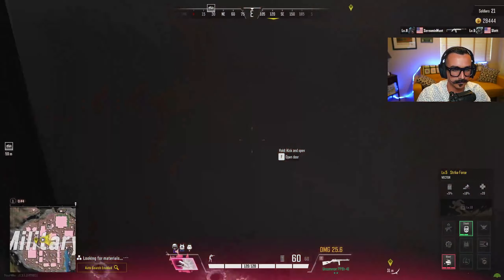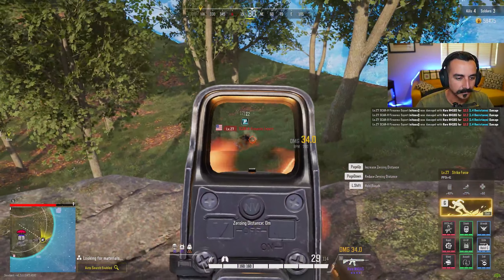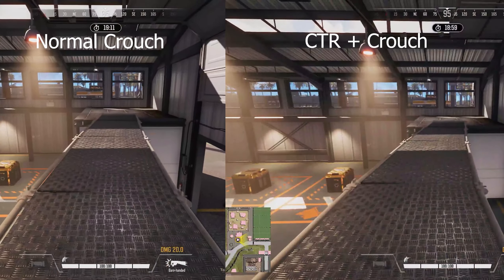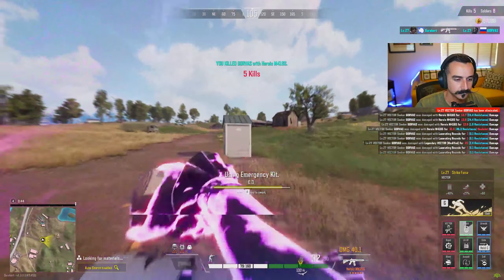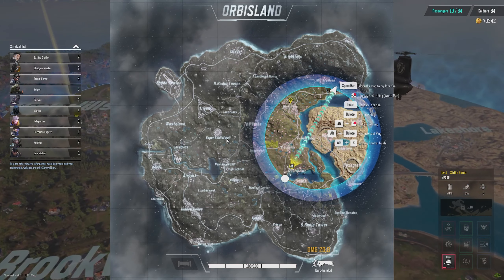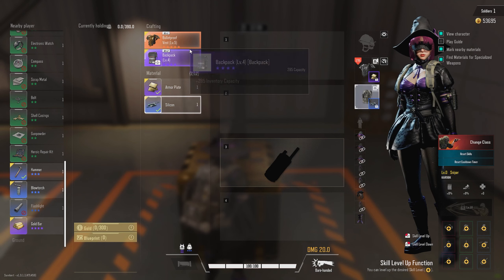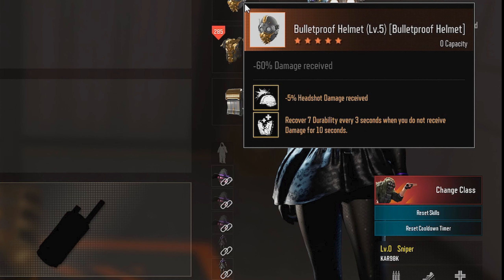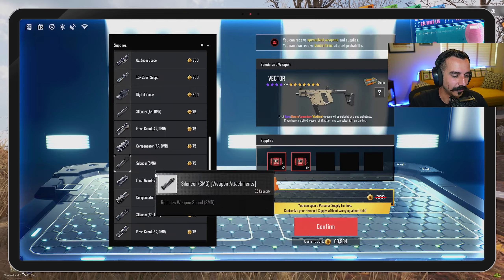8 Tips You May Not Know About In Super People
A video tutorial explaining the 8 tips you may not know about in Super People. Super People has just hit early access and with it comes new players learning the game. Follow along for more Super People tips, tricks and guides.

Intro: 00:00
Tip 1:  0:27
Tip 2 : 1:09
Tip 3:  1:57
Tip 4:  2:28
Tip 5:  3:16
Tip 6:  3:54
Tip 7:  4:27
Tip 8:  5:05